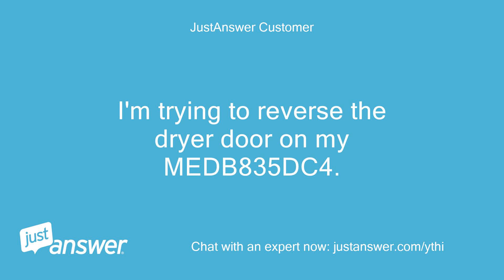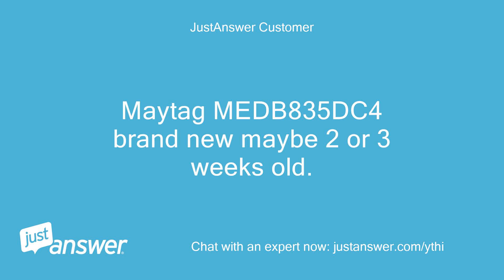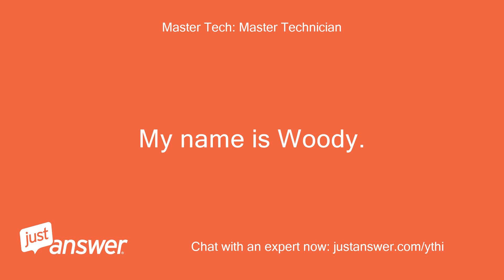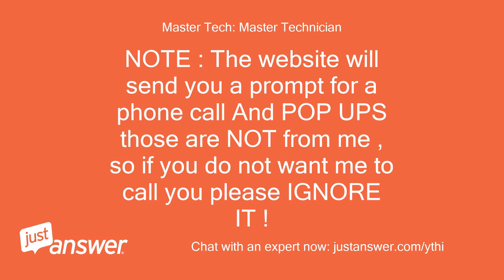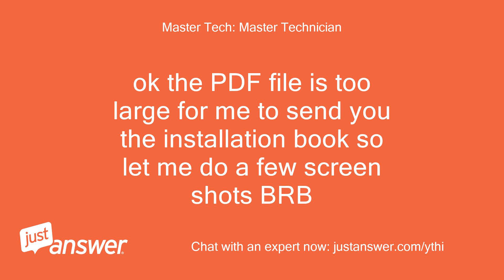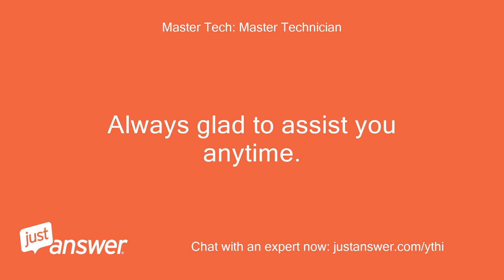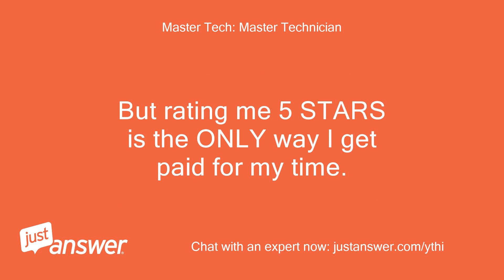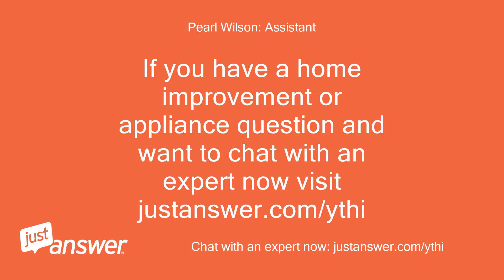I'm trying to reverse the dryer door on my MEDB835DC4. have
JustAnswer Customer: I'm trying to reverse the dryer door on my MEDB835DC4.
JustAnswer Customer: have the door off but can't figure out how to get the hinges loose to move to the other side.
JustAnswer Customer: Bill B
Pearl Wilson: Assistant: What's the make and model of your dryer?
JustAnswer Customer: Maytag MEDB835DC4 brand new maybe 2 or 3 weeks old.
JustAnswer Customer: Yes I have the door off now.
JustAnswer Customer: Don't think so,
Master Tech: Master Technician: My name is Woody.
Master Tech: Master Technician: I`m sorry to hear that your having issues!
Master Tech: Master Technician: I will do my best to take the information that you provide to me and make a Diagnosis for you to be able to repair your own Appliance.
Master Tech: Master Technician: I may also be assisting you along with other customers so there may be a delay in responses to do not panic just wait for my reply, Thank you.
Master Tech: Master Technician: NOTE : The website will send you a prompt for a phone call And POP UPS those are NOT from me , so if you do not want me to call you please IGNORE IT !
Master Tech: Master Technician: Are you following the installation instructions on pages 22 -25 on reversing the door swing ?
JustAnswer Customer: No, I don't have access to those pages.
Master Tech: Master Technician: ok the PDF file is too large for me to send you the installation book so let me do a few screen shots BRB
JustAnswer Customer: OK, thanks
Master Tech: Master Technician: 4 pages this is what you need , Let me know if you have any issues .
JustAnswer Customer: Yep, that looks like what I need.
Master Tech: Master Technician: Great !
Master Tech: Master Technician: Always glad to assist you anytime.
Master Tech: Master Technician: Thank you in advance.
Master Tech: Master Technician: If you need me again for any other issues you can request me!
Master Tech: Master Technician: Master Tech.
Master Tech: Master Technician: And Even after you rate me Today if you have a question just reply back to me, I will still assist you, no extra charges .
Master Tech: Master Technician: But rating me 5 STARS is the ONLY way I get paid for my time.
Master Tech: Master Technician: I do not get compensated until you rate me.
Master Tech: Master Technician: You should see a rating box ,just click on the rating box and it will open the rating window for you to than rate me .
Master Tech: Master Technician: Woody